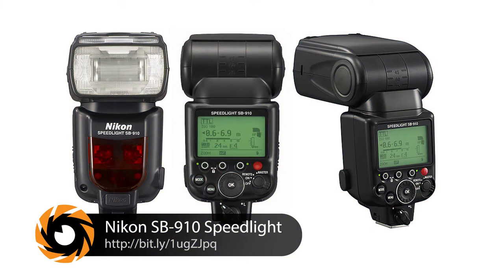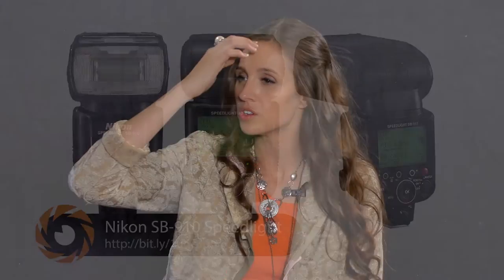Understanding your Subject | Moose Peterson - What's in Your Bag | Photofocus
Join Photofocus' Melissa Niu and wildlife photographer Moose Peterson about understanding your subject.

About Moose Peterson:

Moose’s true passion is wildlife photography and he considers himself incredibly fortunate to be amongst North Americas critters and bring back their story with his camera. Along the way Moose has been fortunate to be recognized for his passion. One of the original Nikon shooters to receive the D1 in 1999, Moose embraced this new technology becoming the only wildlife photographer in the world to shoot strictly digital in the early years. While a beta site for all the major hardware and software manufacturers, Moose continues his main goal of photographing the life history of North America’s endangered wildlife and wild places. Being a creative innovator of new techniques both behind the camera and the computer is the driving force behind his photography and goals.